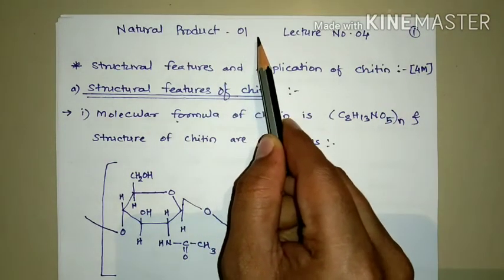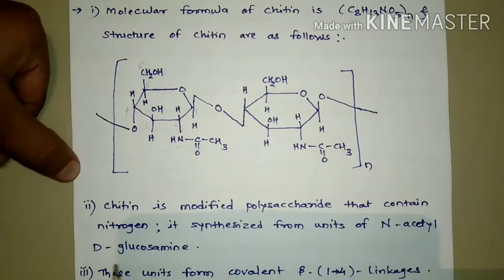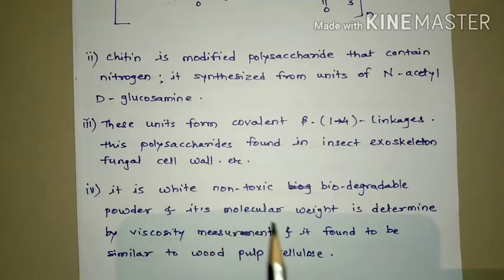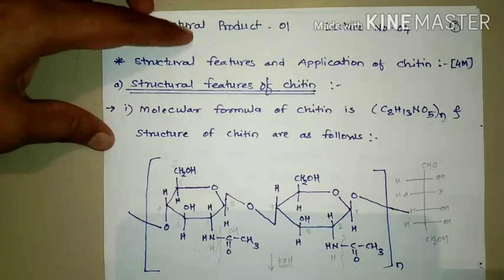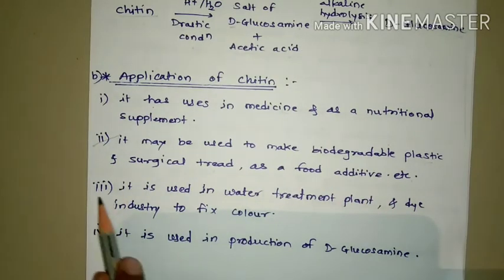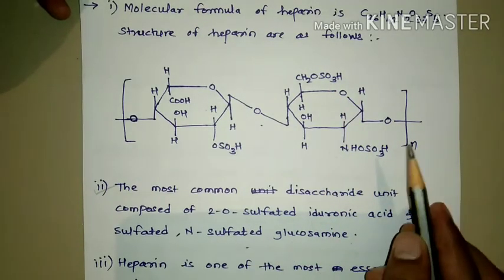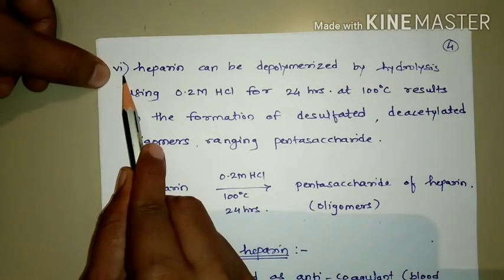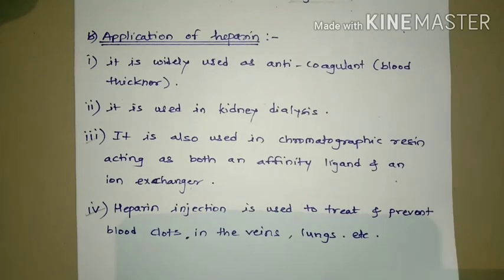Lecture No. 04 : structural features and Application of Chitin and Heparin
This video is very helpful for Msc part 2 students.#

This topic is from natural products 01 and involved in Msc part 2 syllabus from sem 3.#